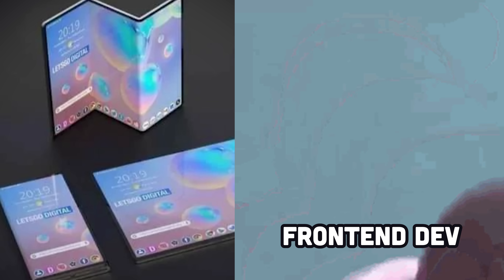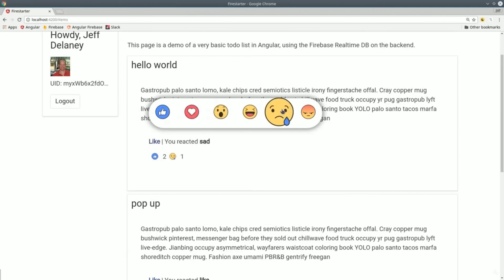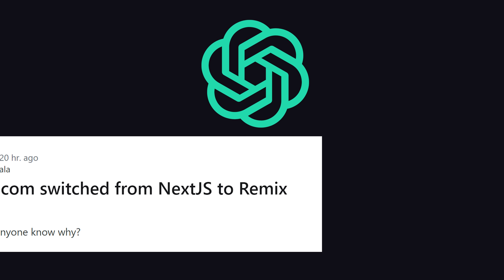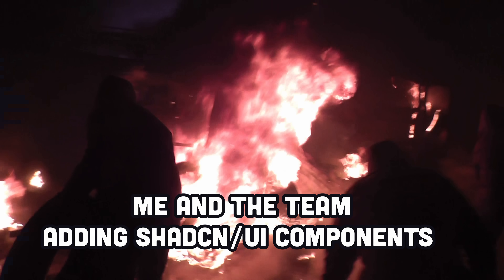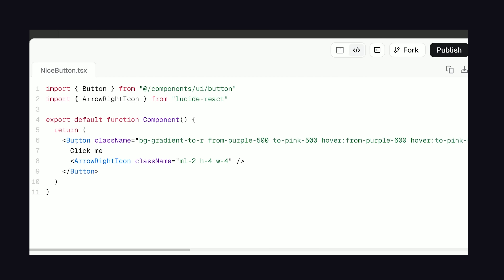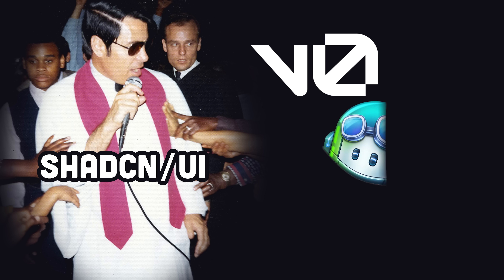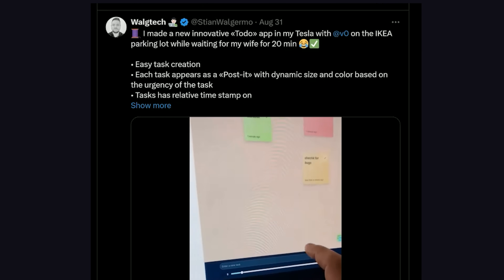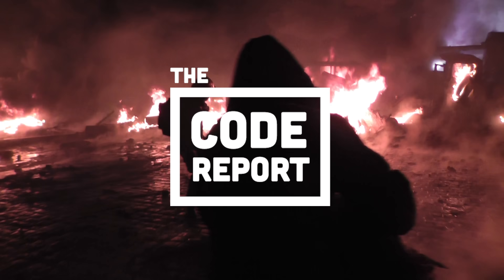Front-end web development is changing, quickly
Let's take a first look at that latest release of shadcn/ui and combine it with Vercel's V0 tool - an AI tool for building front-end UIs on the web.

🔗 Resources

🔖 Topics Covered

What is ShadCN?
What is v0?
AI tools for frontend development
How to design a web UI quickly